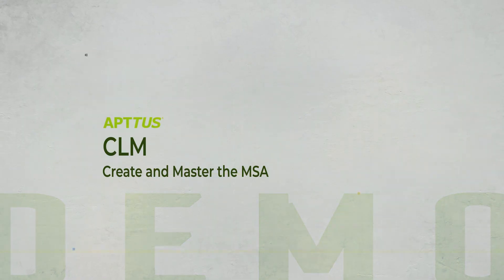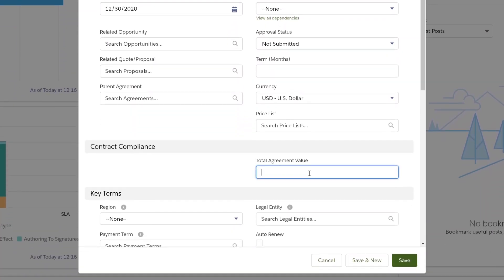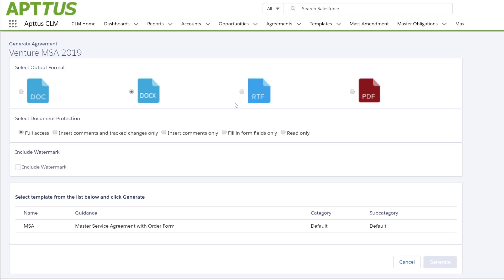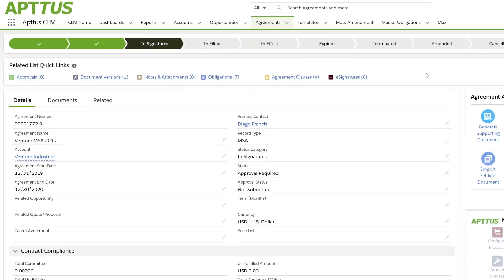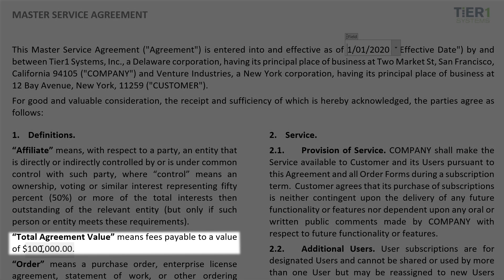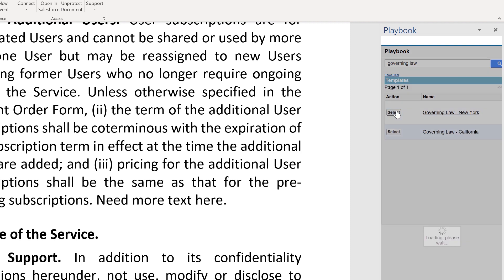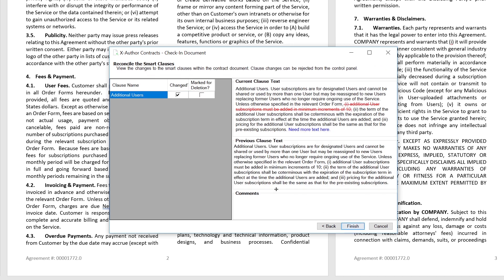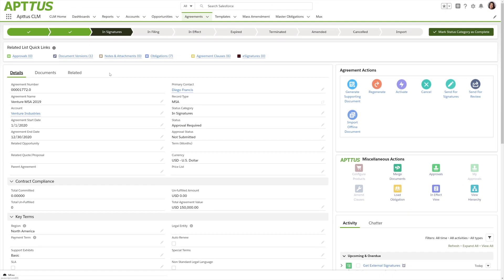Apttus CLM: Create and Master the MSA